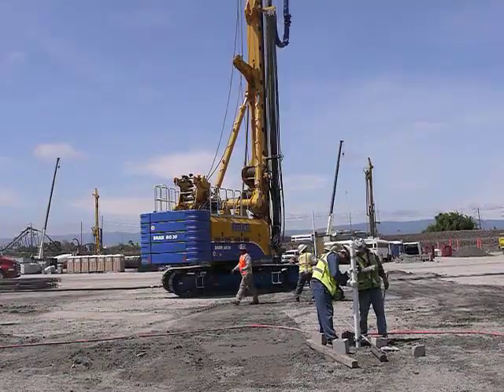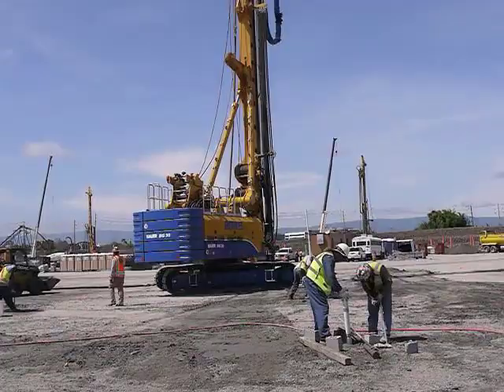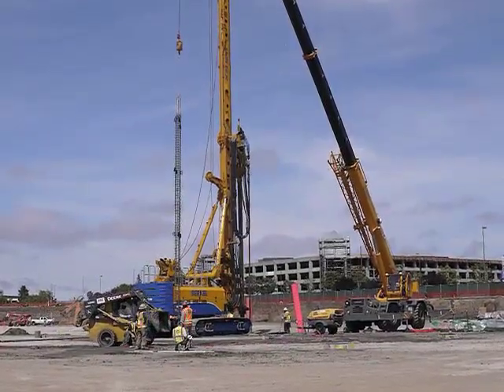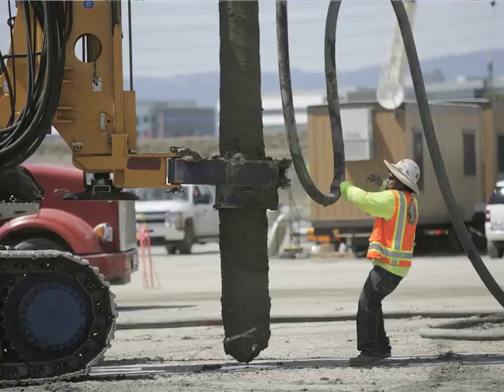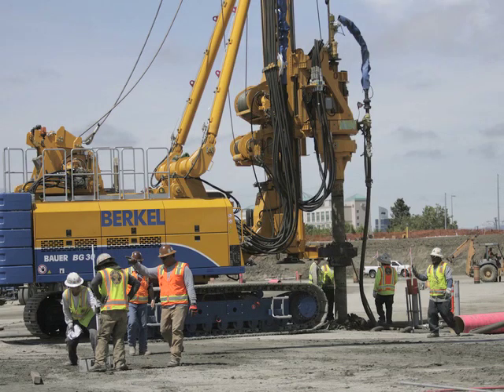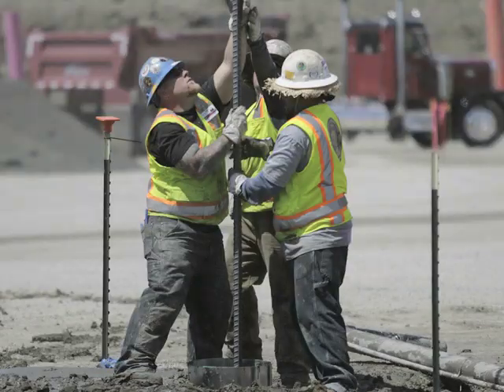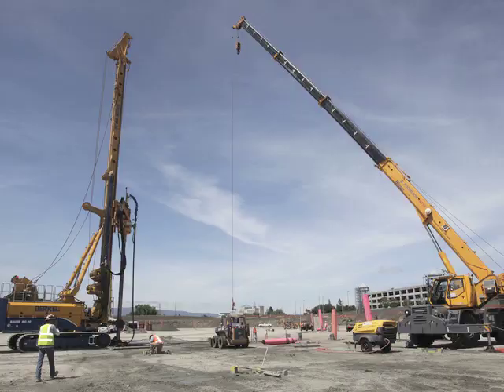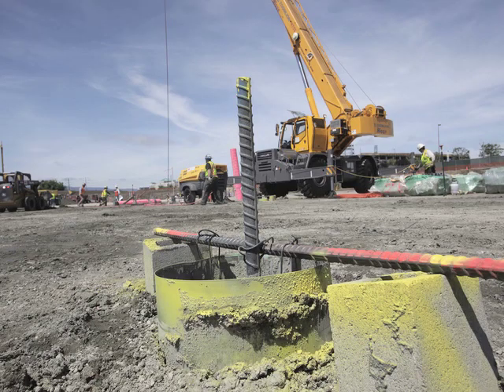49ers stadium construction begins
The 49ers stadium project begins construction of the foundation of the 1.85 million square foot facility.